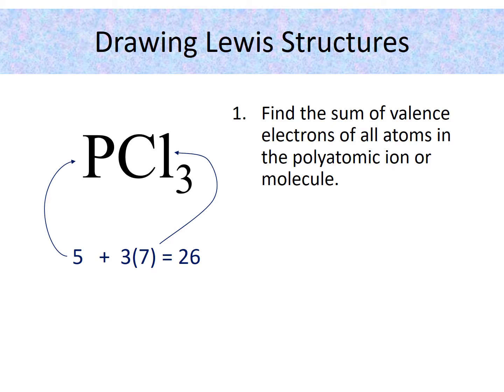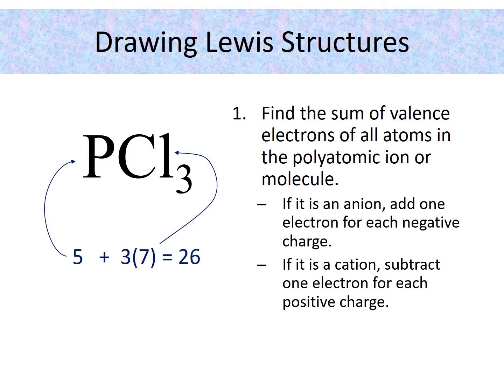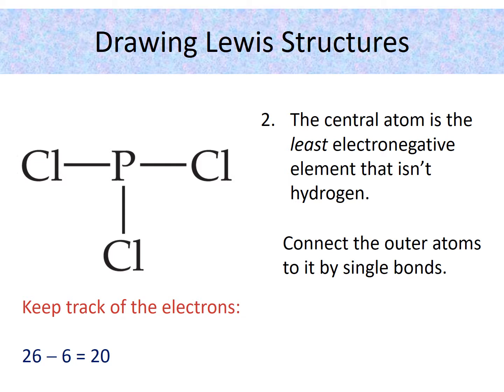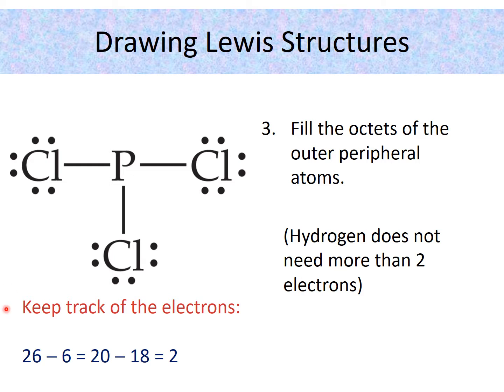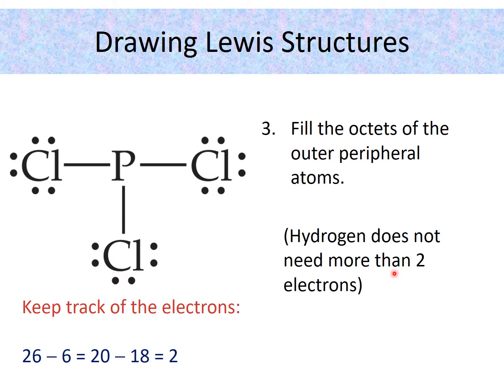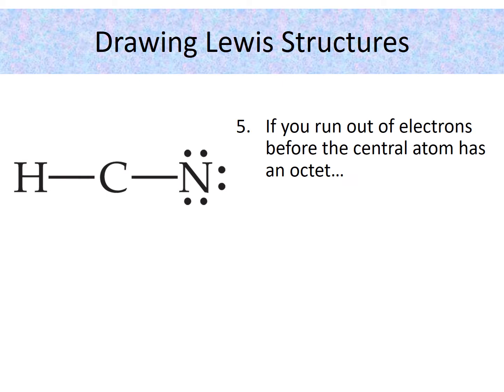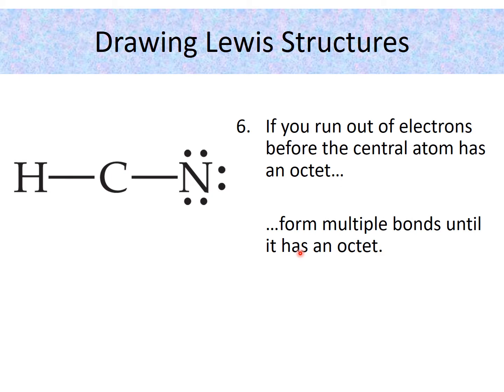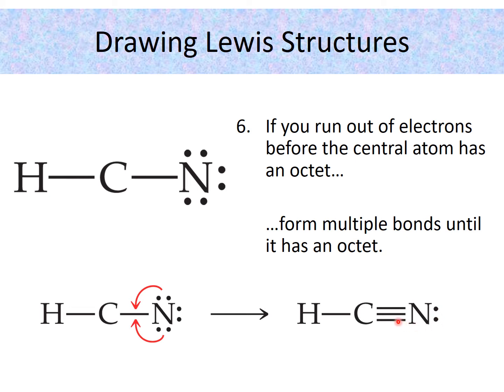Drawing Lewis Structures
Drawing PCl3 and HCN